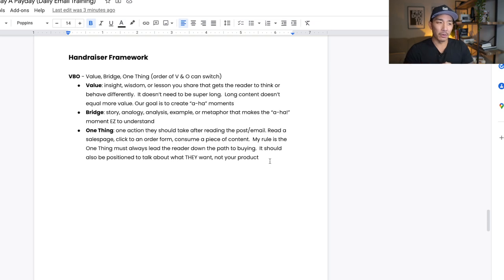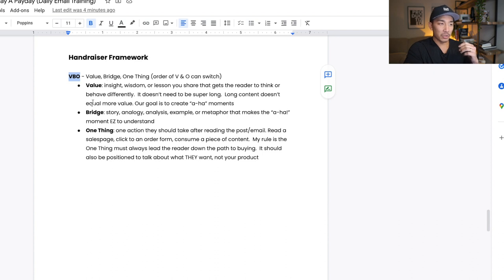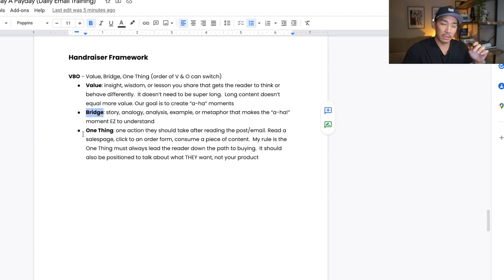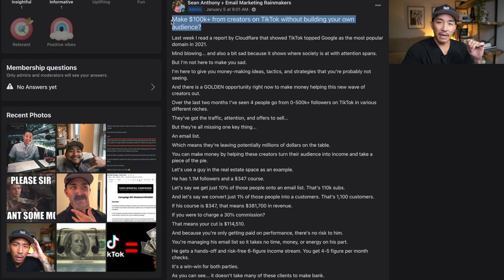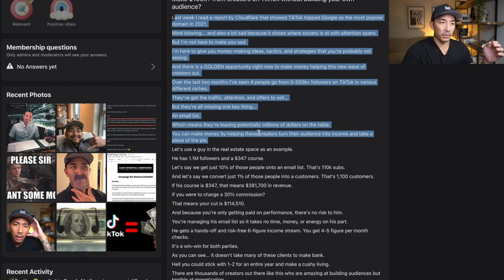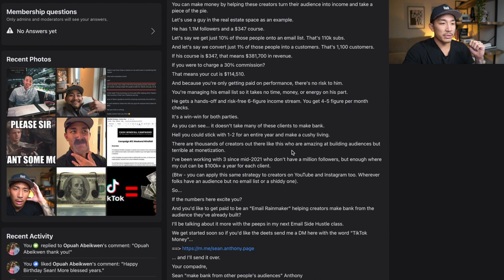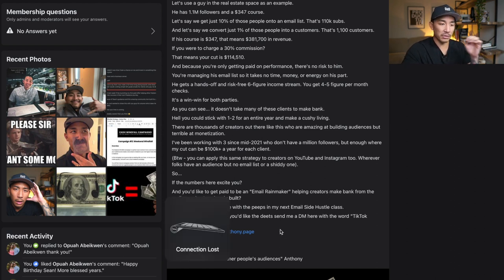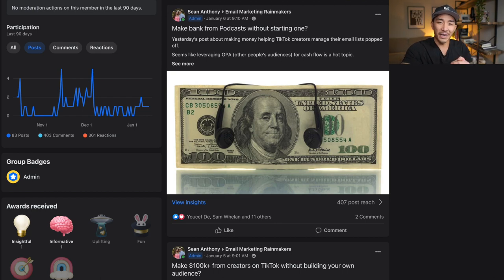3 Things You MUST Include In Every Money-Making Email ($7,470 Email Breakdown)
In this video I share my money-making email and social post formula.  There are 3 things you must include in every email/post.

I also show a live example of a recent post that pulled in $7,470 in revenue.

This is a formula you can use to make more money from every email and social post.